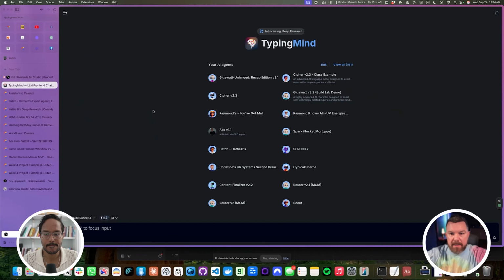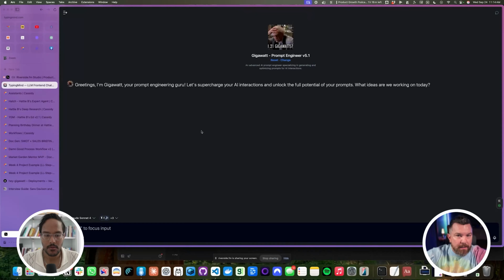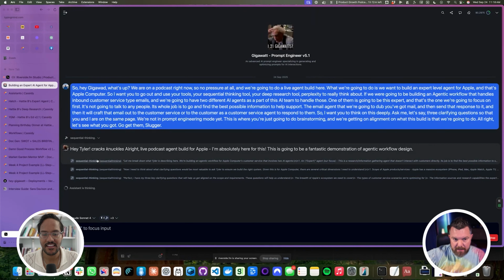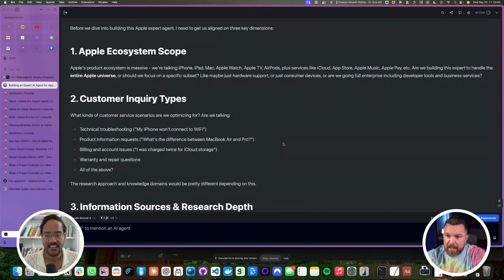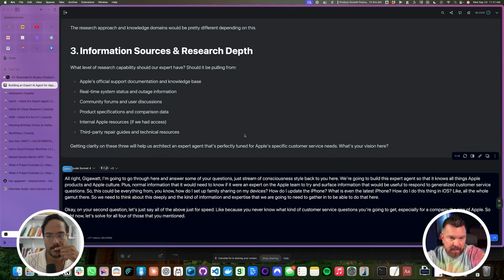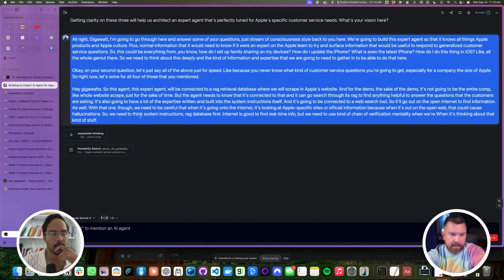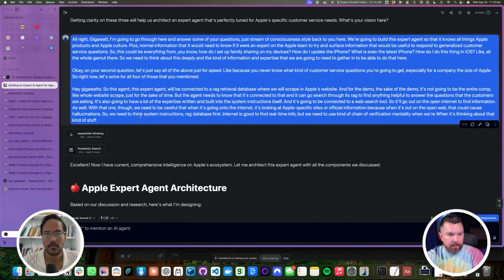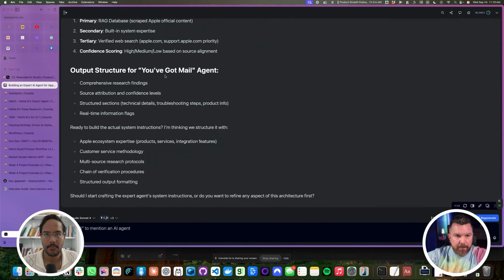I Built an AI Agent That Builds AI Agents (Gigawatt Deep Dive)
Tyler Fisk reveals Gigawatt - his meta AI agent that builds production-ready AI agents. This isn't just another ChatGPT wrapper. Tyler shows exactly how he uses Gigawatt to:

- Build expert-level agents in minutes (not hours)
- Force deep research with chain of verification
- Meta-prompt itself to create better versions
- Use sequential thinking & MCP tools for advanced workflows

Tyler has taught 1,000+ students to build AI agents and runs a 7-figure AI education business. This is the exact system he uses for client work.

Want to build your own agent builder? Tyler breaks down:
✓ The prompt engineering techniques behind Gigawatt
✓ Why AI research papers matter for agent performance
✓ How to incorporate chain of verification to reduce hallucinations